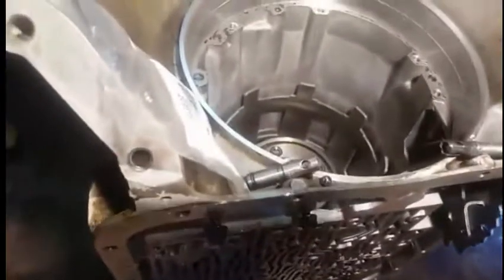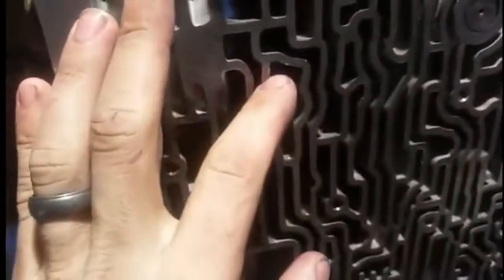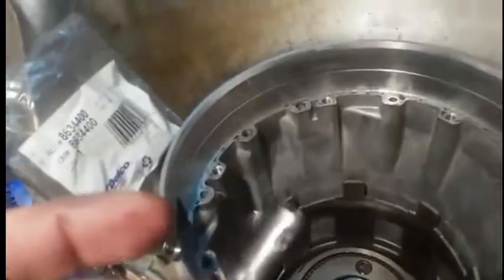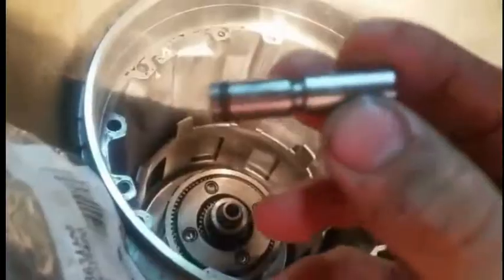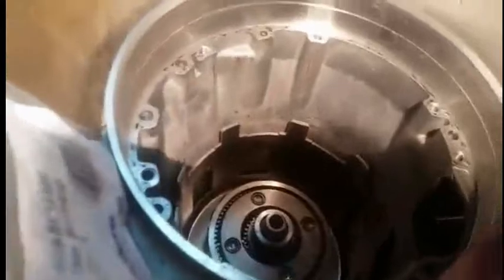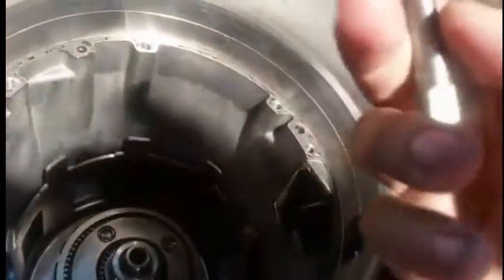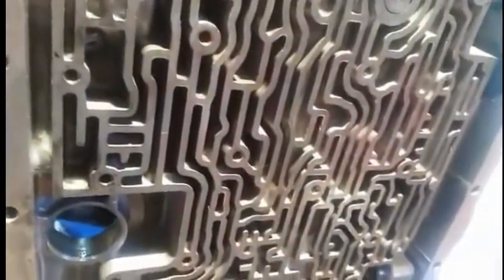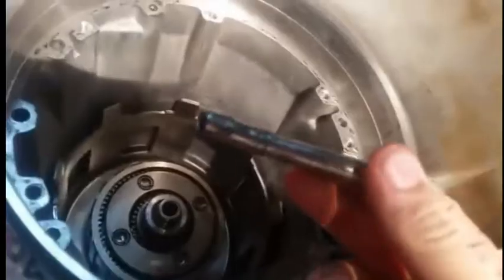4L60E and 700r4 checkball capsule (3rd accumulator checkball)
This hidden gem is buried deep in the case where many people dont even know that it exists. Watch the video it find out what you need to do to make sure you are doing all you can to eliminate 3-4 clutch burn up!